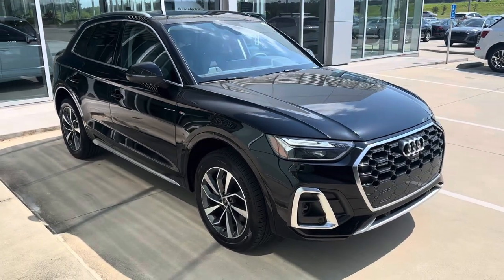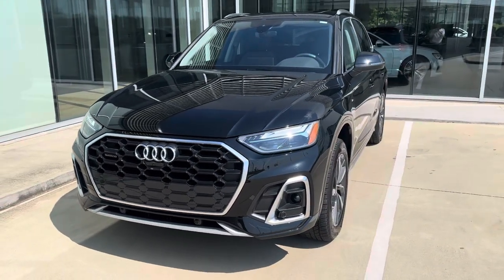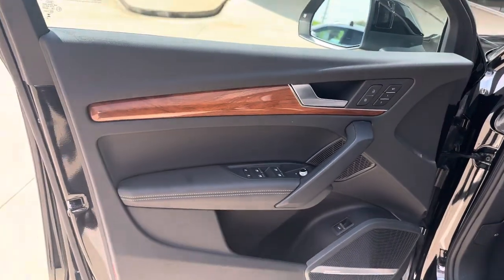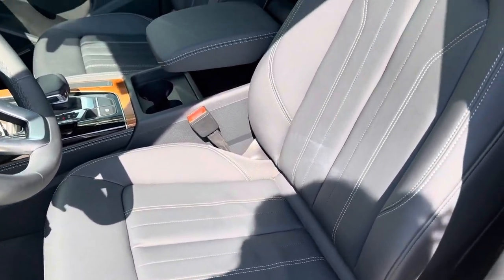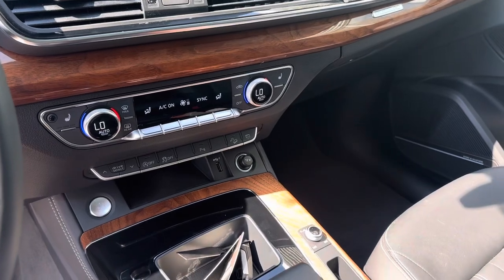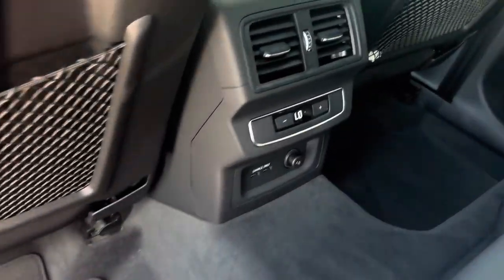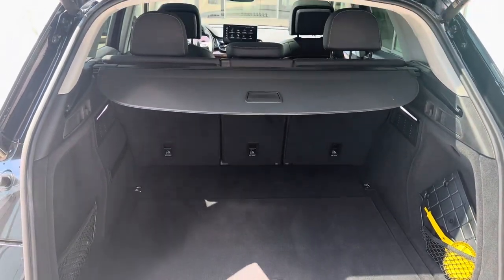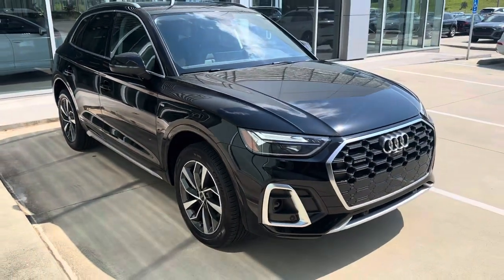2023 Audi Q5